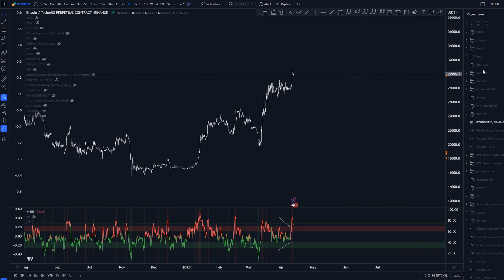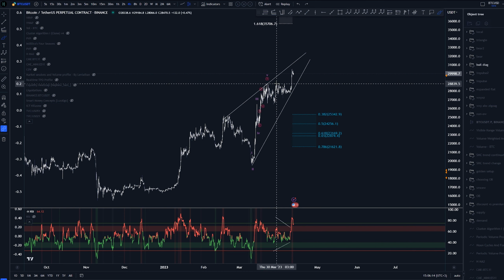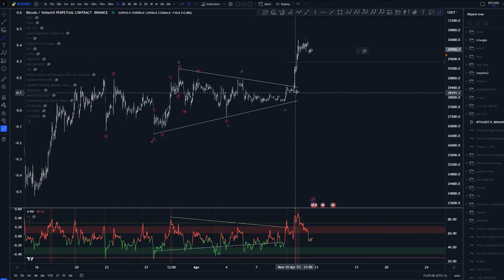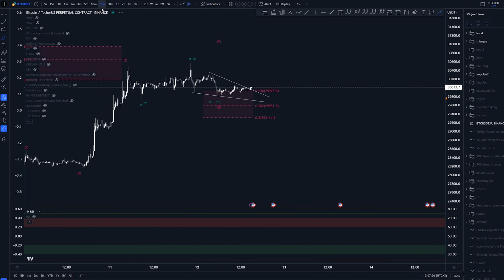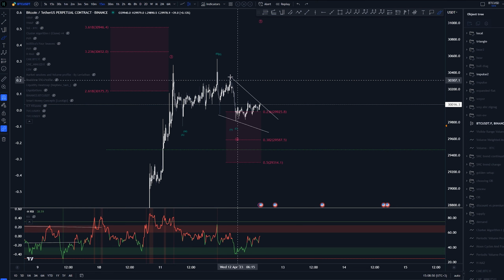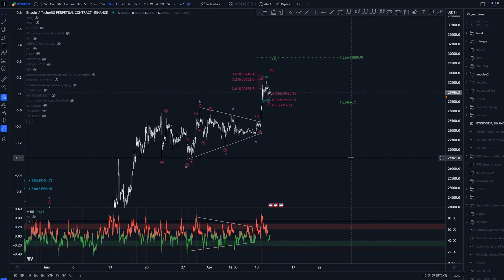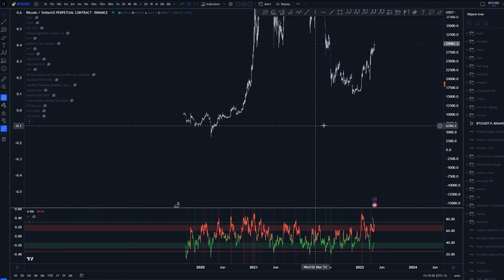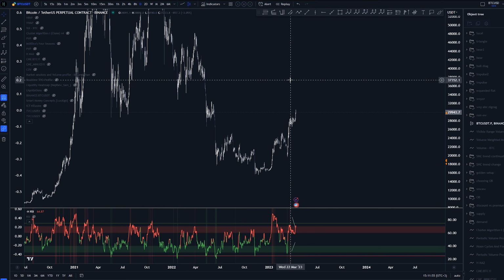BITCOIN ($BTC) - Technical Analysis with Elliott Wave Theory